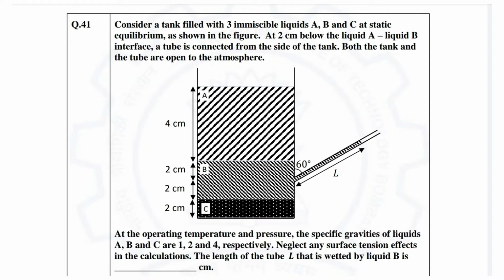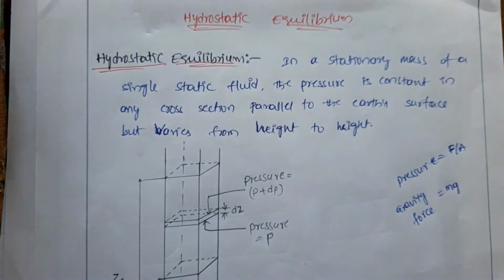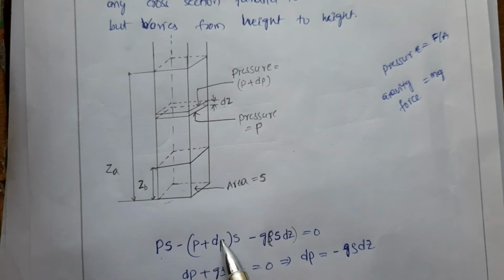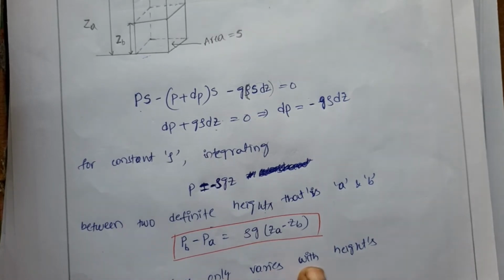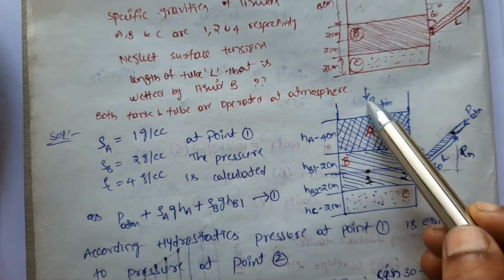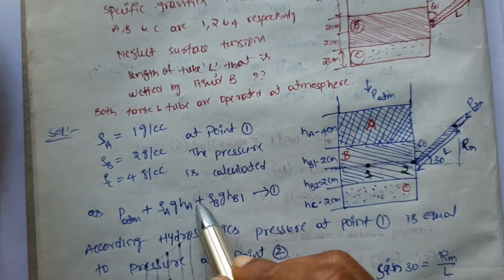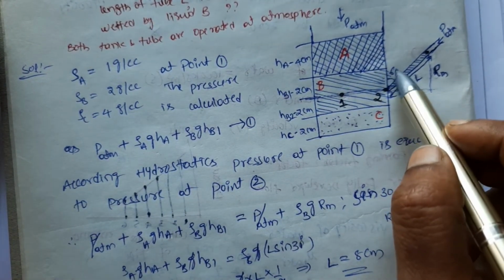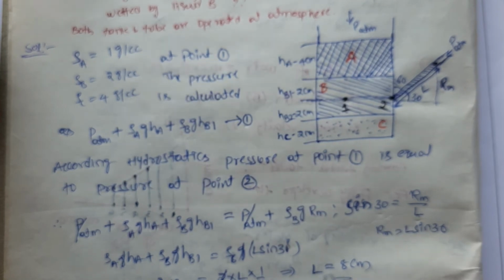2021 GATE Chemical Engineering Fluid Mechanics_immiscible liquids Pressure drop in Inclined tube